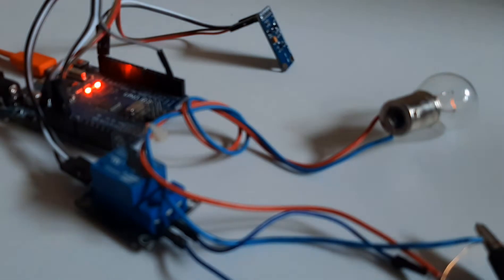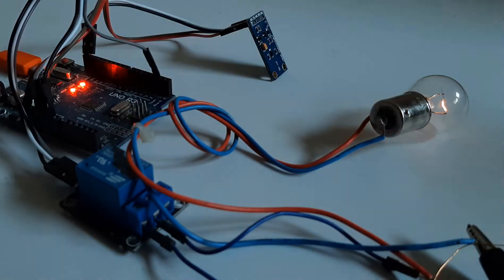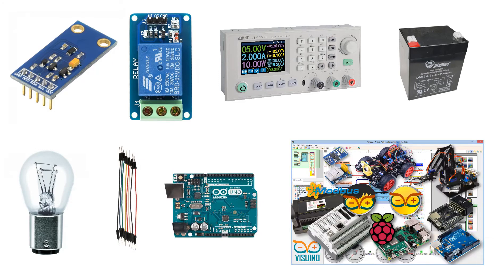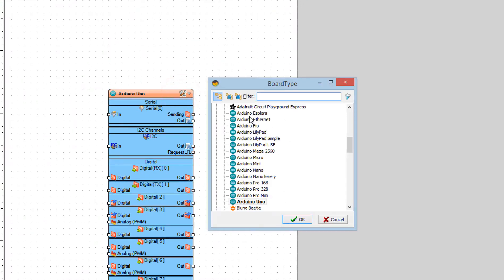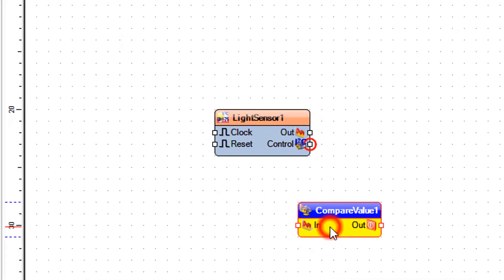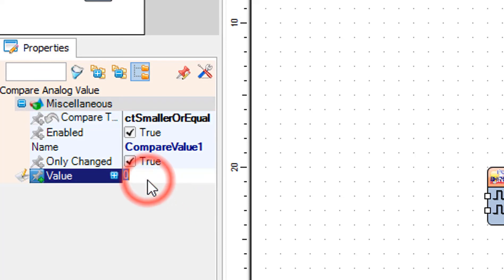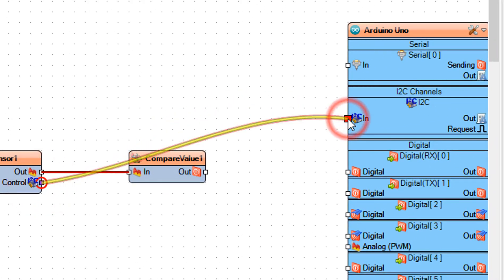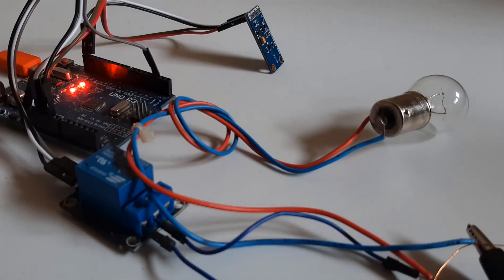Darkness Sensor and Relay to Turn the 12V Light Bulb ON/OFF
In this tutorial we will learn how to turn the 12V Light Bulb ON, when darkness is detected, using a relay module and a BH1750 Light sensor.